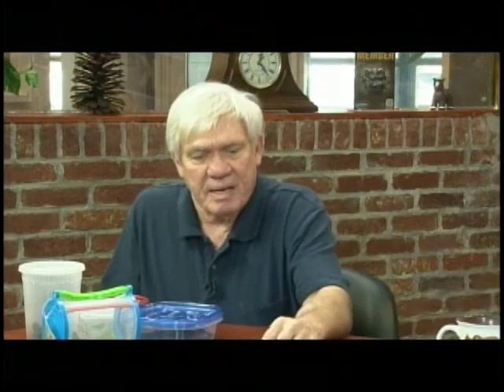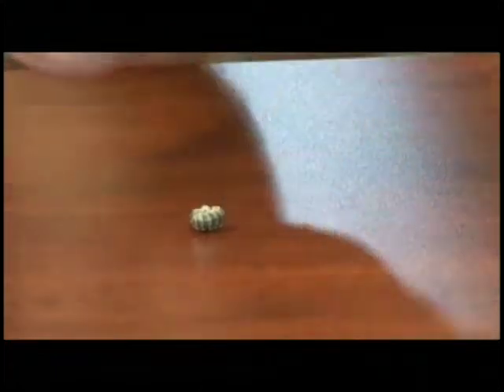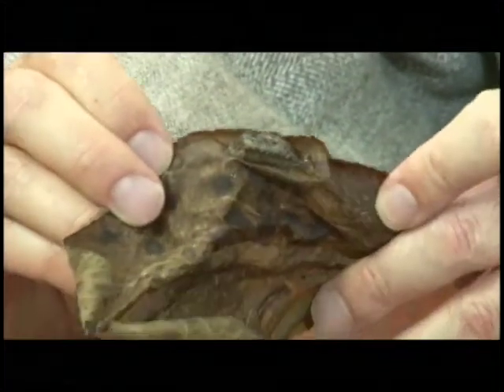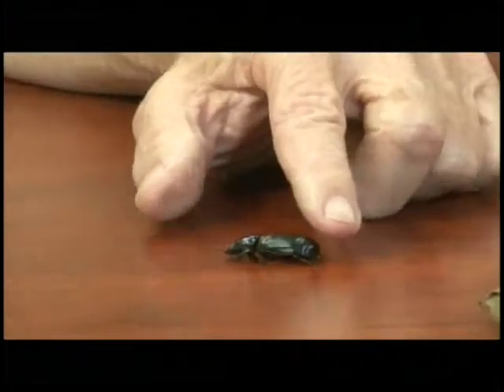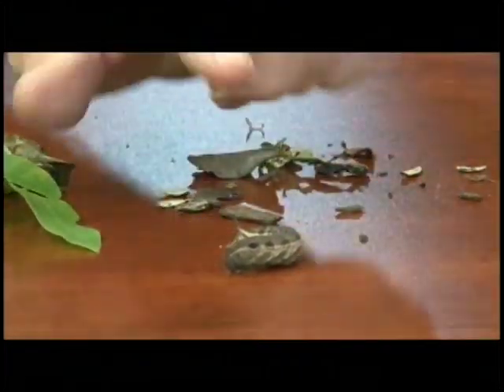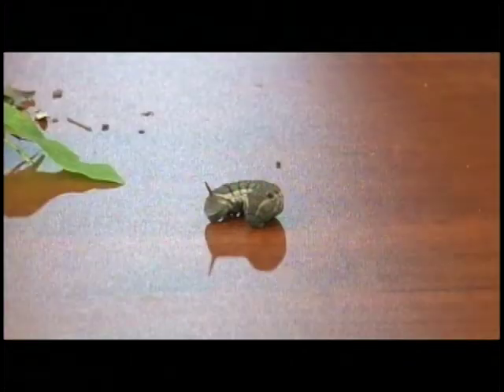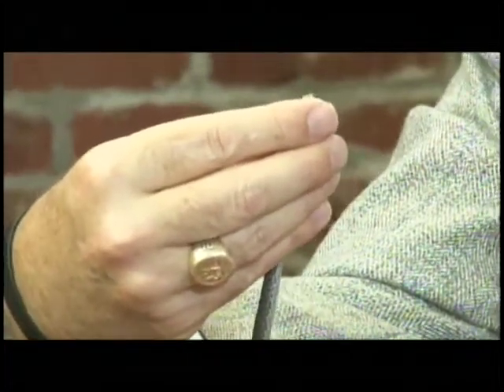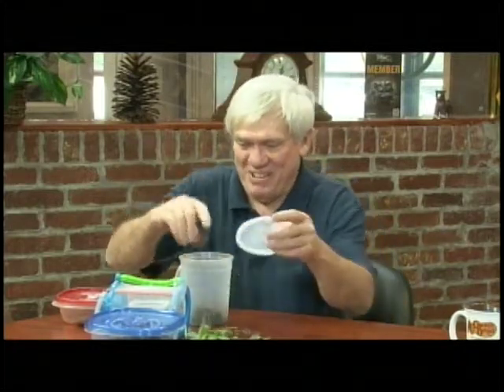Whit Gibbons Eco Views Animals in Your Back Yard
Dr. Whit Gibbons, SREL, talks with Ed Girardeau about animals which you can find right there in your own back yard.  Including a snake which bites the host of TalkBack Live!  This weeks edition of Eco Views.